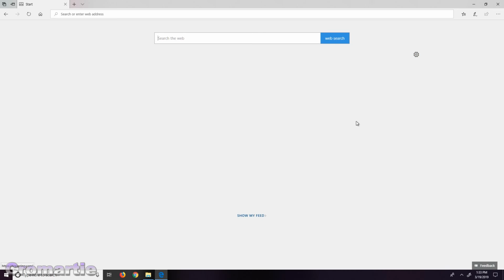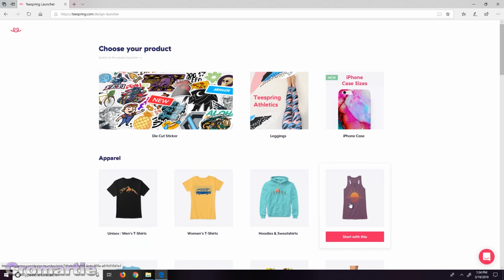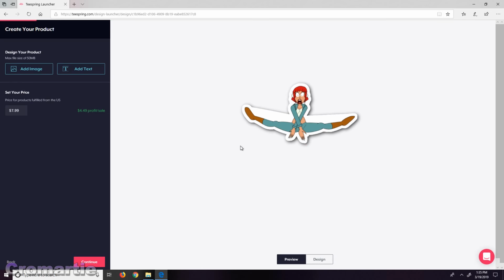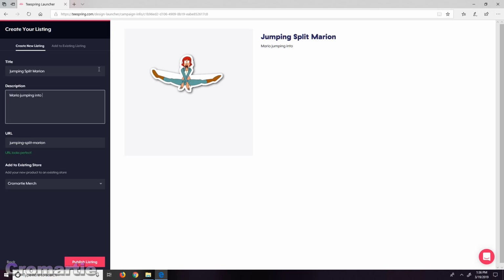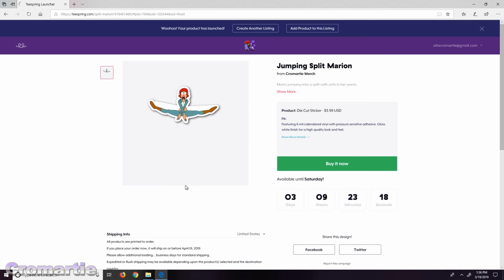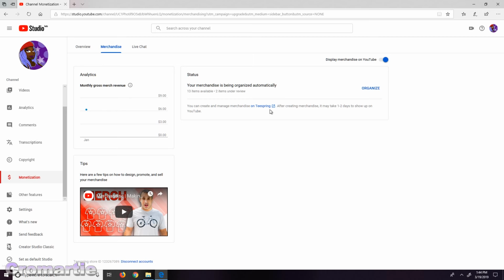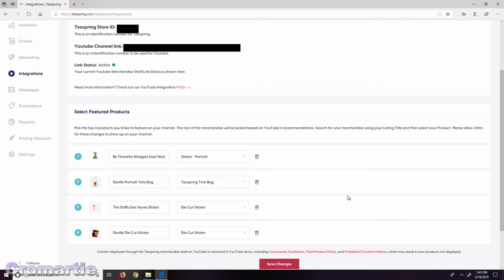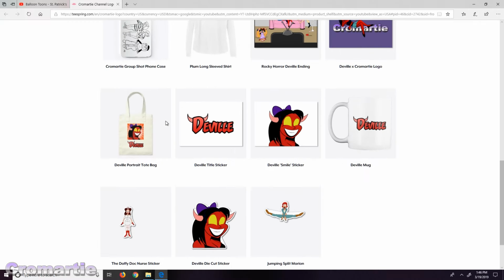Teesping + Merchandise Shelf Tutorial by Cromartie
Demonstrating how I've created merchandise for any other animators, YouTubers, and aspiring creators out there.

Merch Shelf - YouTube partnered with Teespring to release the Merch Shelf in 2018. This integration enables creators to sell their merch directly below their videos.

Enjoy my content?

All content, unless otherwise stated, is animated, produced, written, voiced, edited, directed, sung, and composed by me:

All original characters stem from the "Super Curly and Friends" universe created by me. This includes Deville, Kay, Marion, Plum, Malley, and more. Fanart totally welcome.